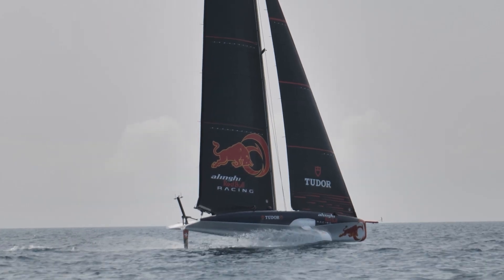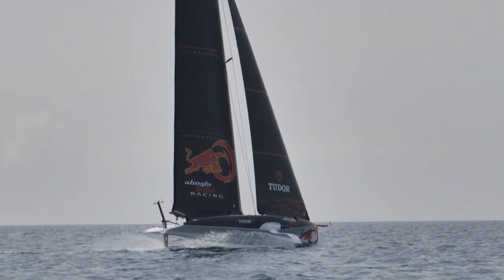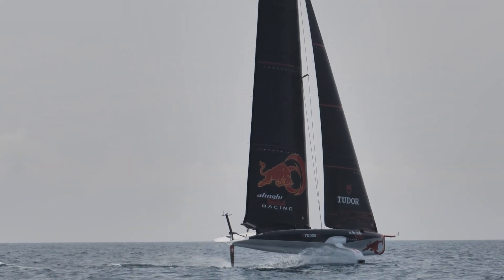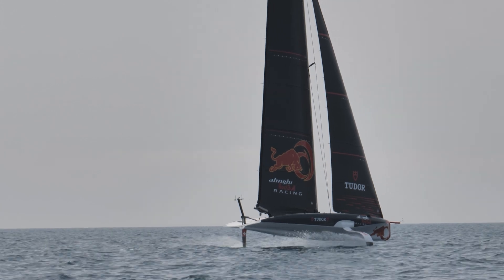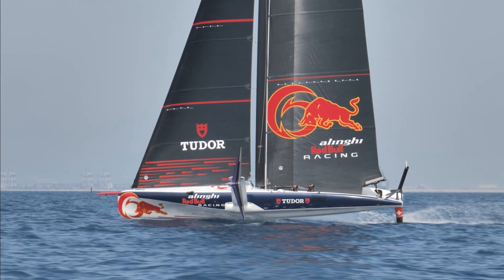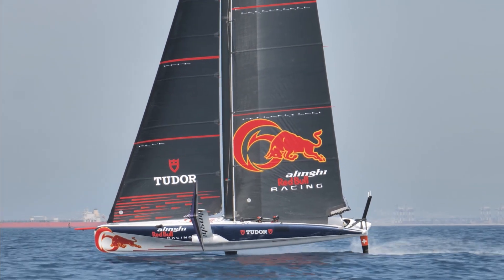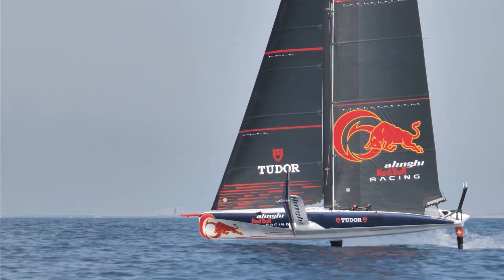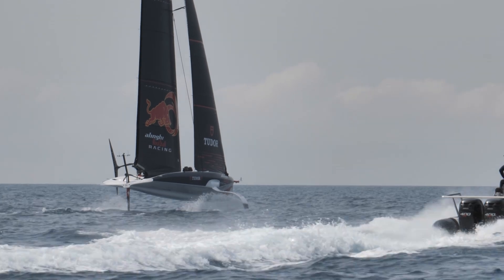Alinghi Red Bull Racing AC40 Day 28 Summary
With two AC40s now delivered, commissioned and operational, the coming days could well see the first stint of two-boat race training for Alinghi Red Bull Racing in this America’s Cup cycle. Before then, however, AC40-4, the team’s first AC40 that has been converted to LEQ12 status and sports the Tubercle foil that Dan Bernasconi, Chief Designer of Emirates Team New Zealand, described as being “very interesting” was today out in Barcelona, for a first test run with the new M1-1 LE mainsail replete with the equally box-fresh J1-1 LE jib – the biggest in the range.

Speaking afterwards, Lucien Cujean spoke to the recon team about the new sails and compared the one-design to the LEQ12 sail, saying: “The one design sail, it’s made for everyone so basically it's a bit heavier and in terms of structure is a bit more compact so our design team try some other stuff on the AC40 sail and it's for us a very good platform to try things, to try a bit different shape a bit different orientation with the fibre, and then reproduce it for the for the big boat.”